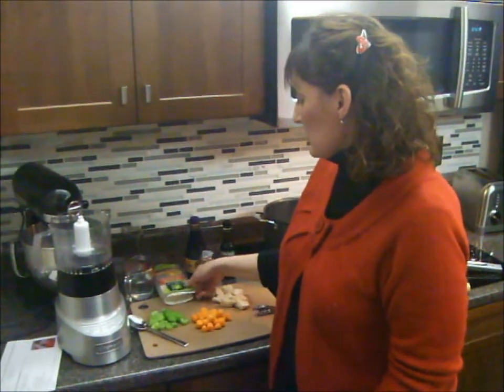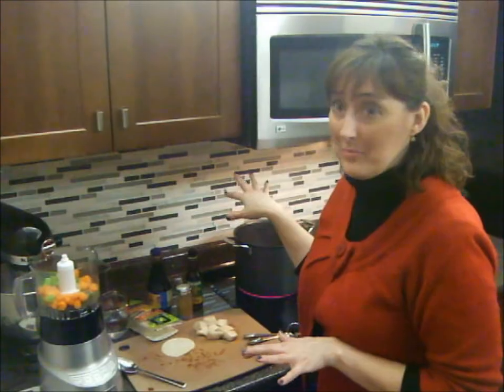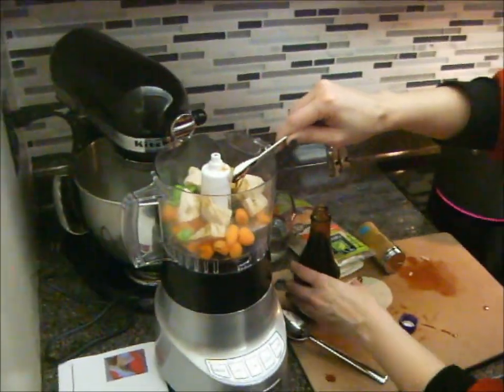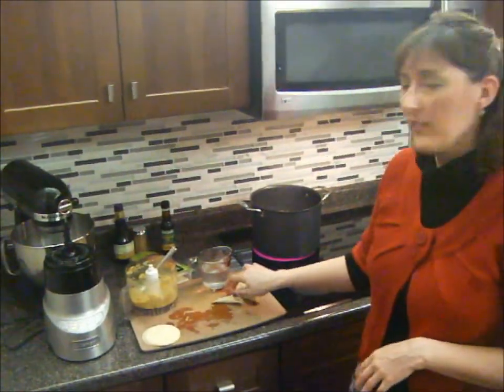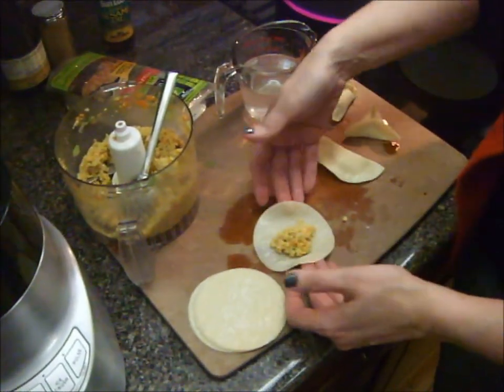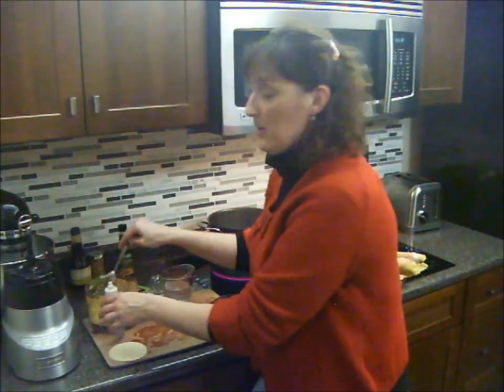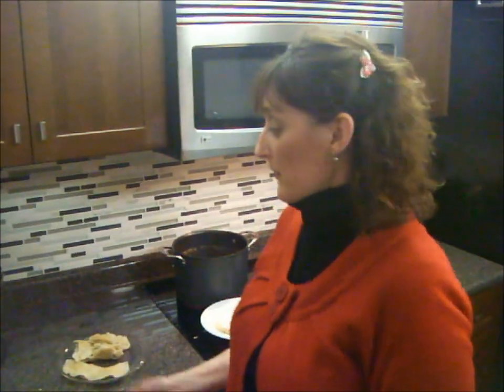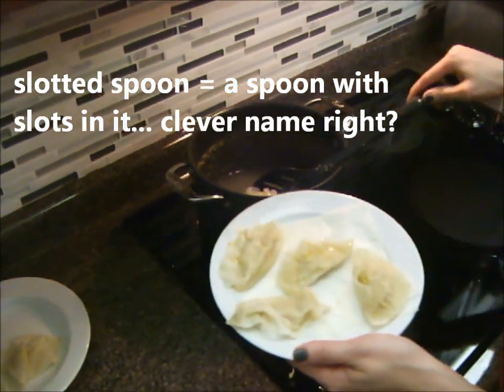Chinese Jiazo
You'll Need:
cooked chicken
celery
carrots
soy sauce
sesame oil
five spice powder
wonton wrappers
bowl of water
Boil a large pot of water.
Place all of the first ingredients, except the wonton wrappers, in a food processor and mix on low until finely ground.
Scoop a teaspoon of the chicken mixture into the center of a wonton wrapper.
Dab the edges of the wrapper with water and stick edges together.  You can make them flat or try fancier shapes.  Just make sure the edges are stuck!!
Boil in small batches for 2-3 minutes.
Drain on paper towel covered plate and keep warm until ready to serve.
Eat plain or use your favorite kind of Chinese sauce for dipping.